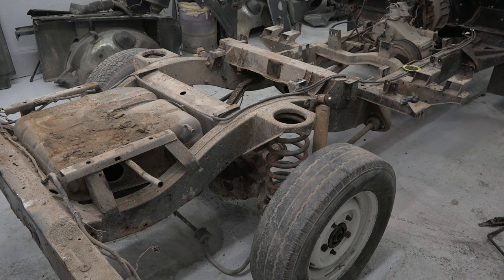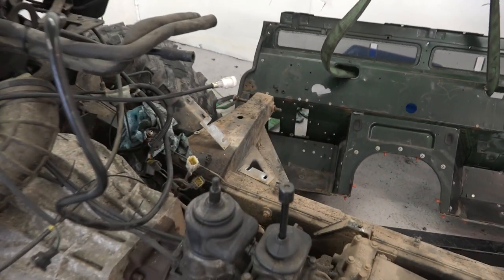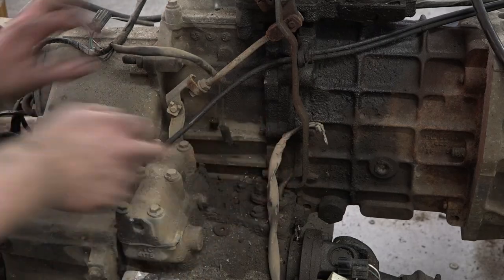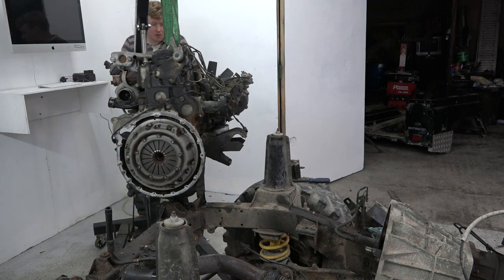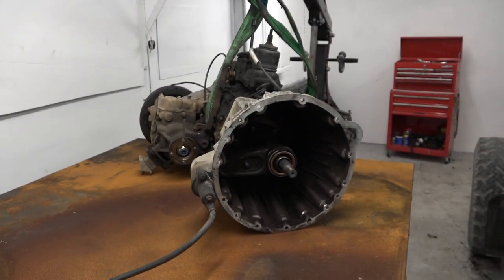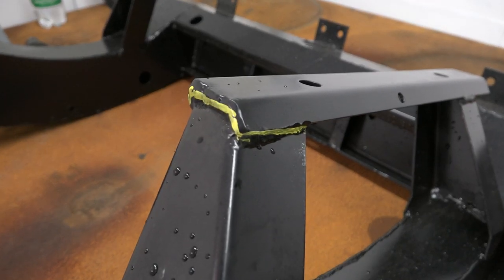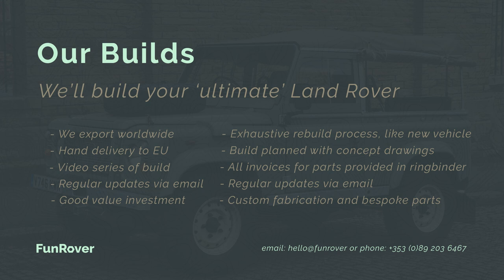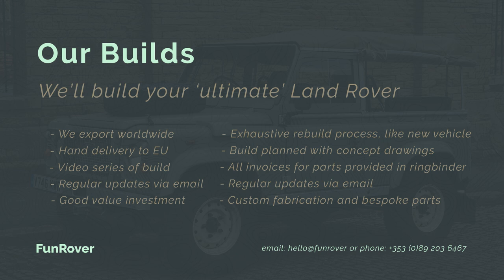300 TDI Beach Rover Build 02: Bobtailing & Engine Removal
This week we remove the bulkhead, engine and gearbox and set about bob tailing the 110

If you'd like a Land Rover building, we have availability from July 2017.